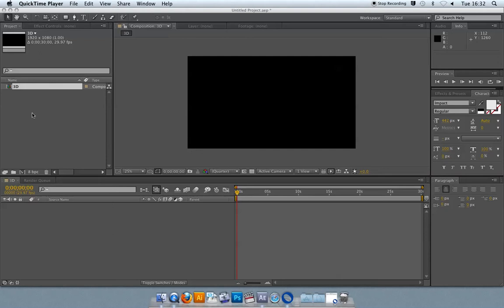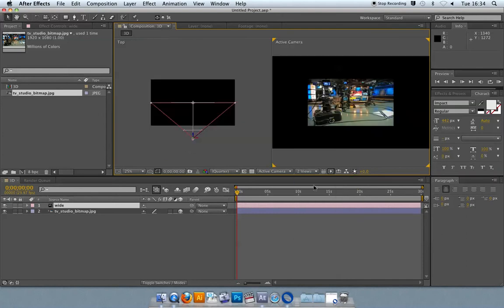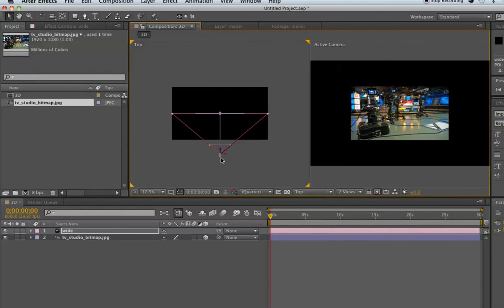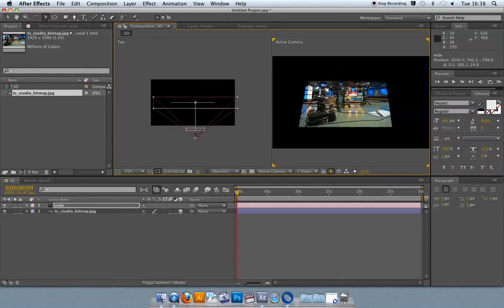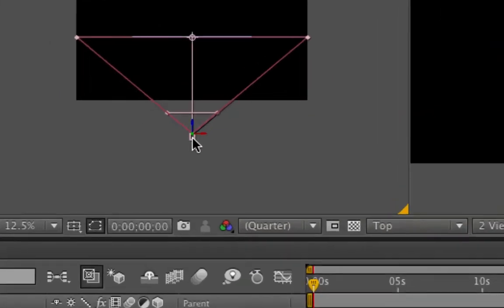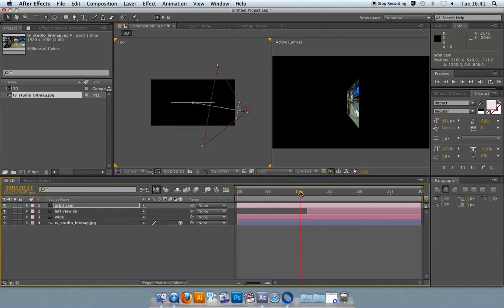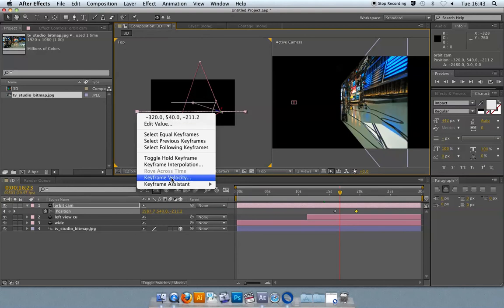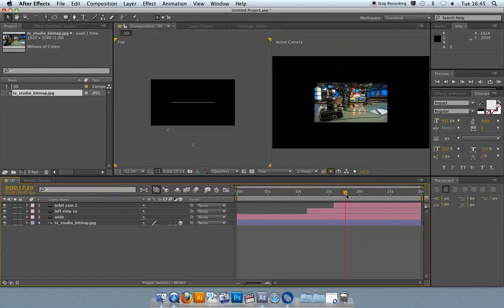3D 3 cameras